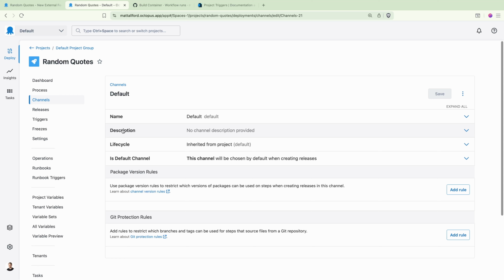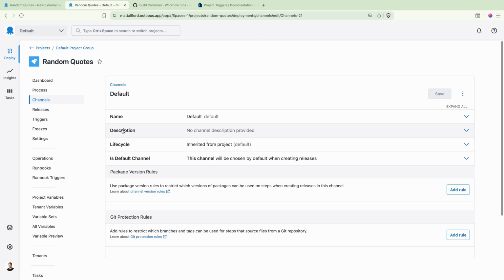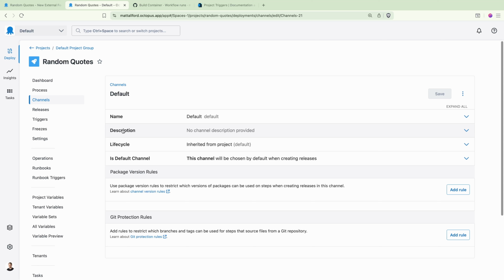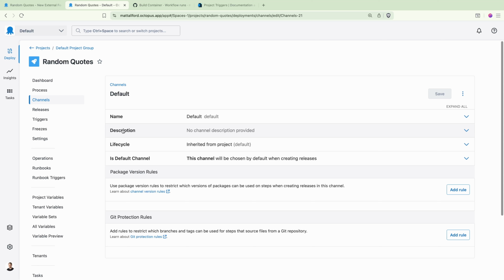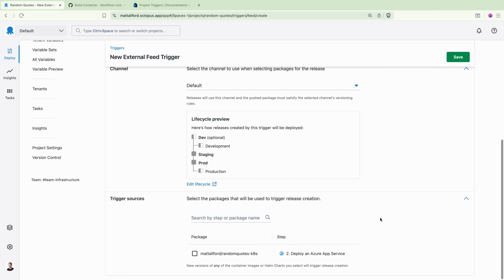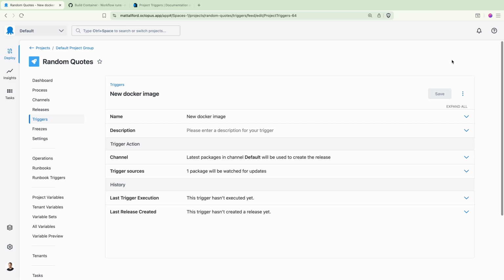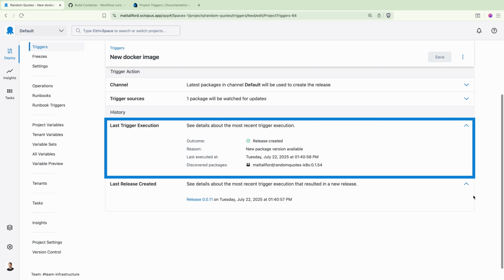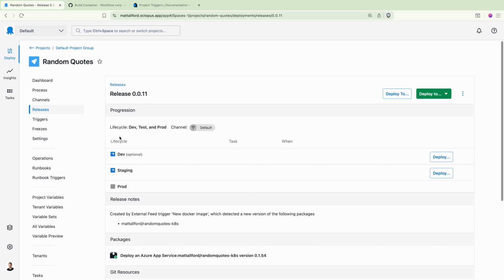Project triggers in Octopus Deploy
Automate release creation in Octopus Deploy using Project Triggers, eliminating the need to add deployment steps to your CI pipelines. Keep your CI focused on building and testing while Octopus watches for the events that actually matter for deployments.

0:00 - Introduction
0:32 - Project Triggers overview
1:34 - Setting up an external feed trigger
2:18 - Understanding channels and lifecycles
3:35 - Building and pushing new container image
4:05 - Trigger execution and automatic release creation
4:37 - Additional resources and wrap-up